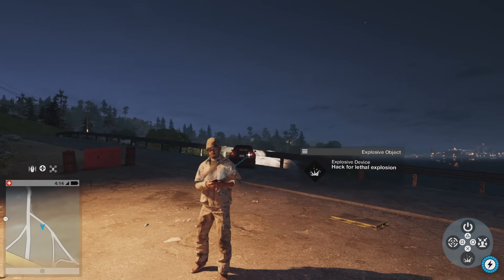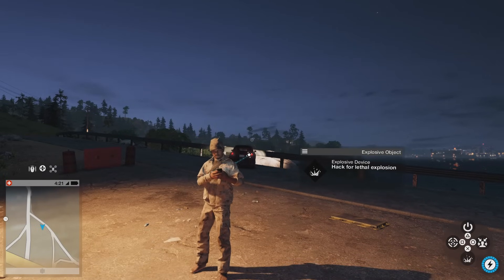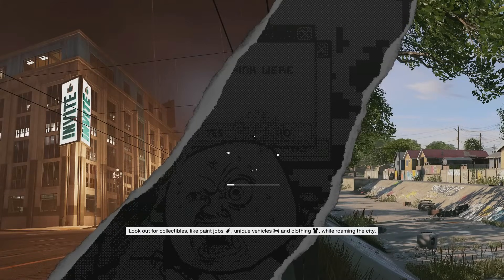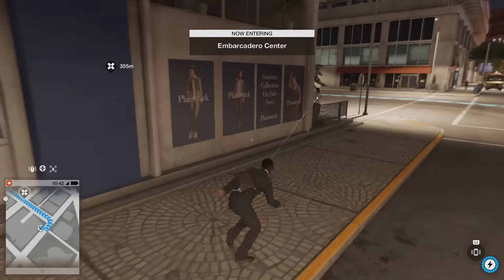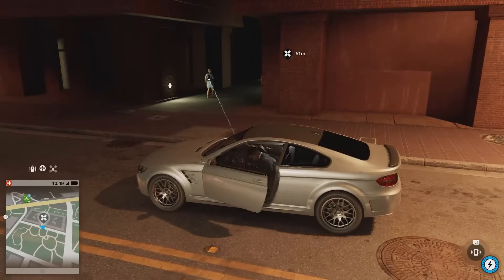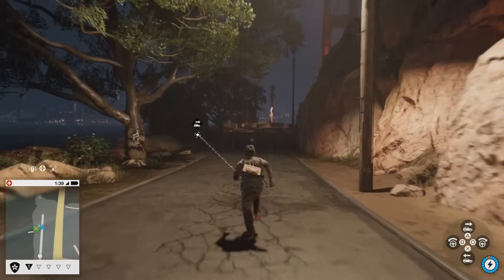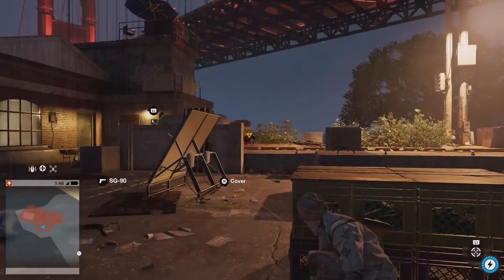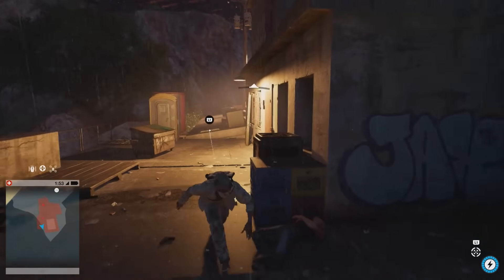Watch Dogs 2 - How To Unlock The Shuffler Outfit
Tutorial on how to unlock the Shuffler Outfit for Marcus Holloway to wear in Watch Dogs 2. Josh Sauchak, Raymond T-Bone Kenney, Wrench, and Sitara Dhawan feature in the Shuffler Mystery Quest. Shuffler Graffiti can be found in a boxcar in Bayview Rise, a shack in North Oakland, inside a train track tunnel in Oakland, and on a Cemetery Headstone near the Golden Gate Bridge. Massive thank you to everyone in the Watch Dogs Discord who helped solve the Shuffler Mystery, and unlock this amazing new outfit.

About the game:

Watch Dogs 2 is an open world action-adventure third person shooter video game developed and published by Ubisoft. It is available for the PlayStation 4, Xbox One, and PC on STEAM.